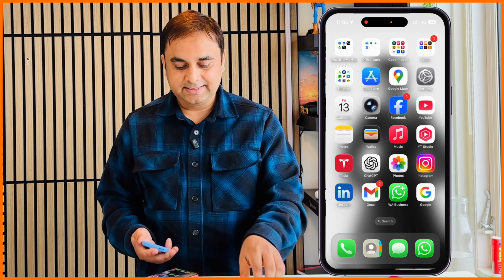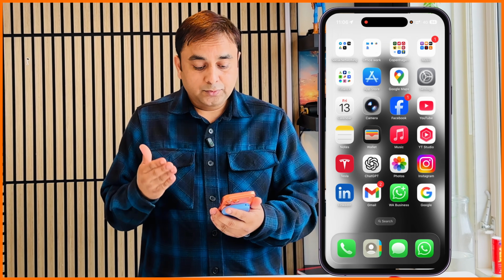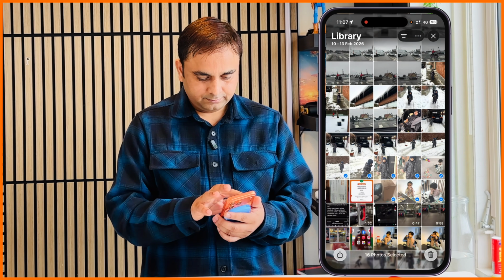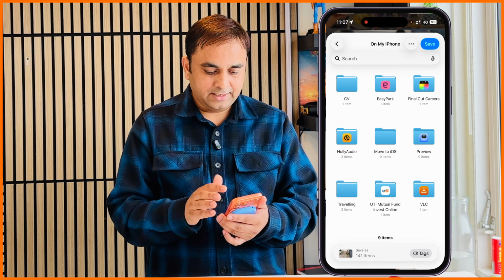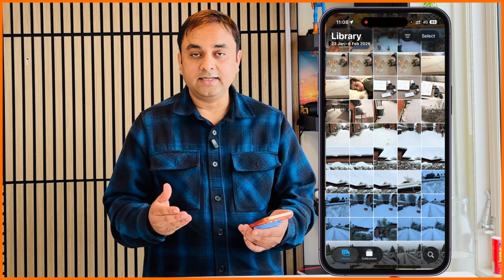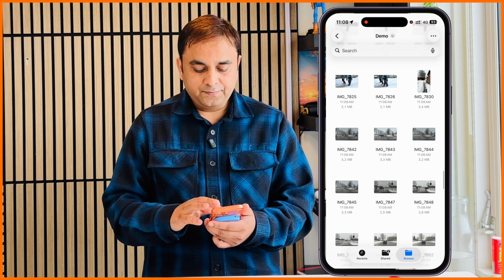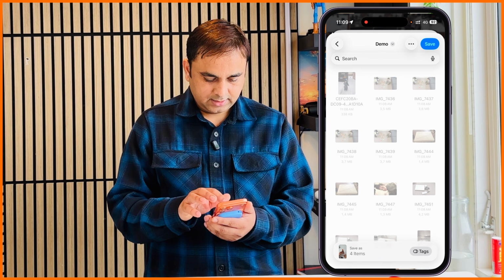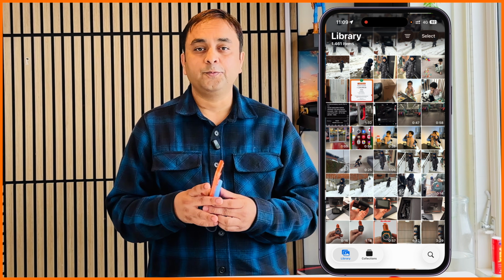How to Transfer Photos & Videos from iPhone to SSD | Fast & Easy Backup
In this step-by-step tutorial, I’ll show you exactly how to transfer photos and videos from your iPhone to an SSD quickly and safely.

Whether you want to free up space, create a secure backup, or move large 4K videos from your iPhone, this guide covers everything you need. Learn how to connect an external SSD to your iPhone, transfer files directly, and organize your media without using complicated software.

✅ In This Video:
How to connect SSD to iPhone
Transfer photos & videos from iPhone to external SSD
Best SSD setup for iPhone backups
Fastest method to free up iPhone storage
Tips to avoid transfer errors

iPhone to SSD transfer, transfer photos from iPhone to SSD, move videos from iPhone to external drive, iPhone storage backup, external SSD for iPhone, iPhone file transfer tutorial 2026

how to transfer photos from iphone to ssd
iphone external storage tutorial
move iphone videos to external drive
best ssd for iphone backup
iphone storage full fix
transfer files from iphone to portable ssd
iphone usb c ssd transfer
how to backup iphone photos externally
iphone photo backup without icloud
fastest way to free iphone storage